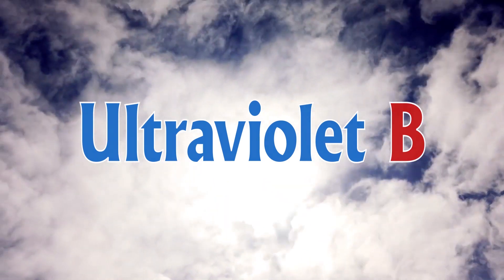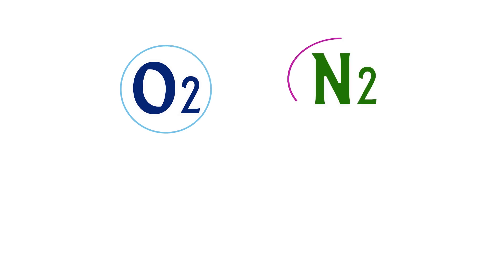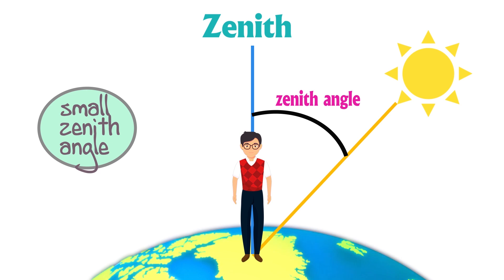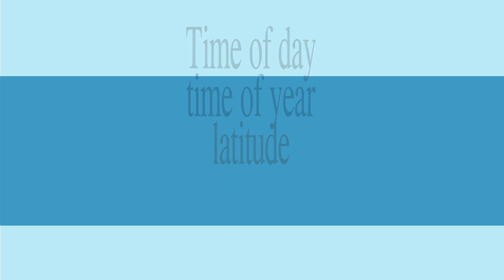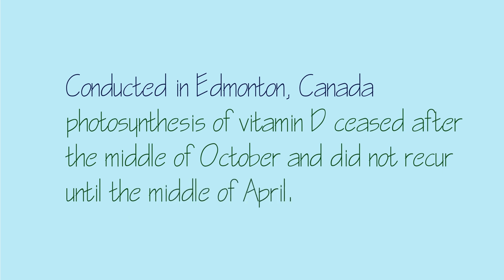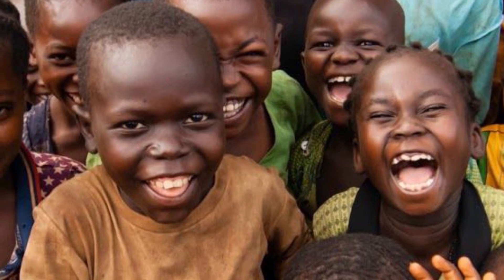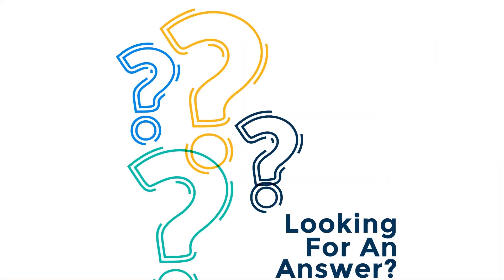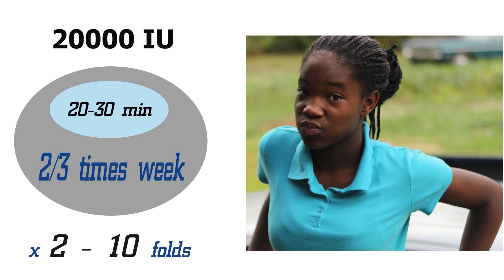How ozone layer, solar zenith angle, melanin and latitude affect vitamin D synthesis from sunlight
This video will help you to find some information about how to optimize your vitamin D production from the sunlight. here we discuss how ozone layer, solar zenith angle, melanin and latitude affect your in vivo vitamin D synthesis.
Watch the video and make sure to live happy and healthy.